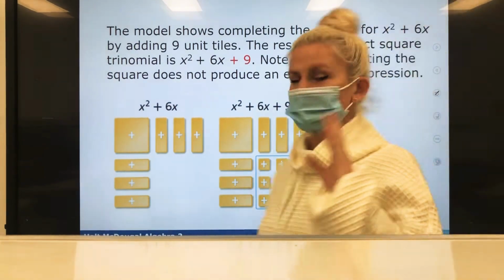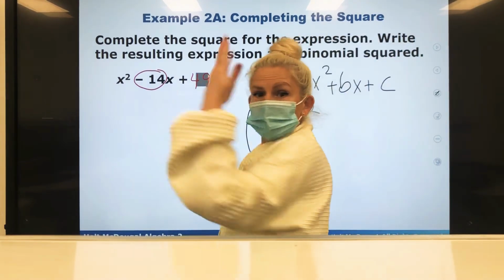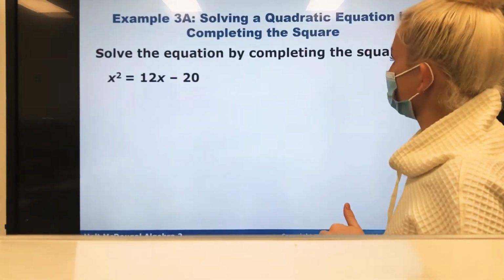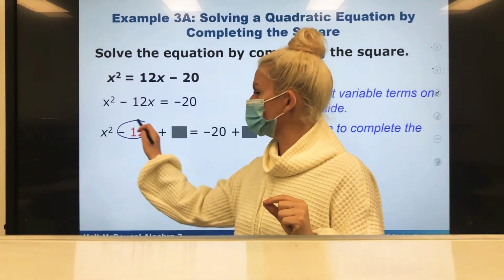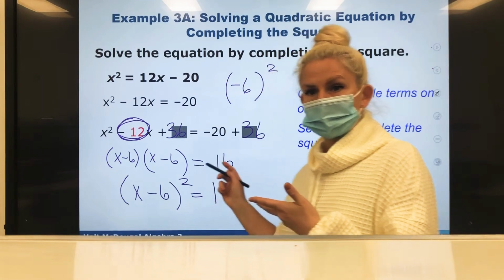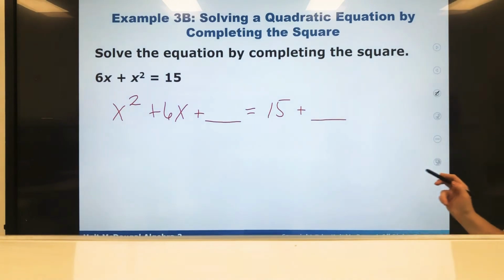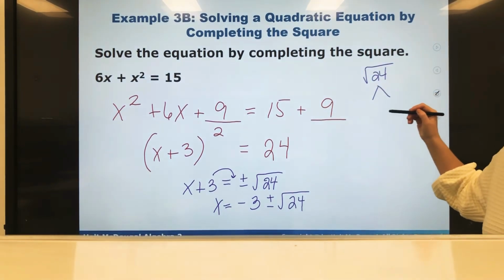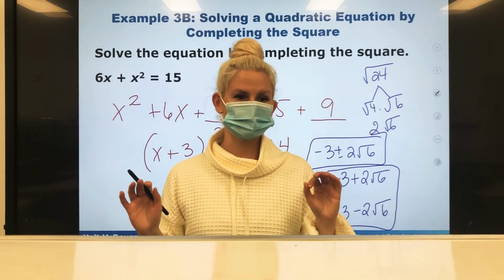Completing the Square